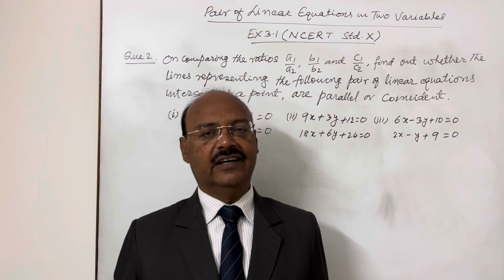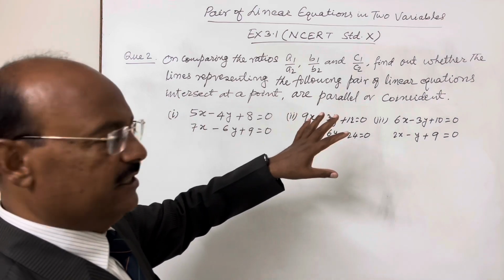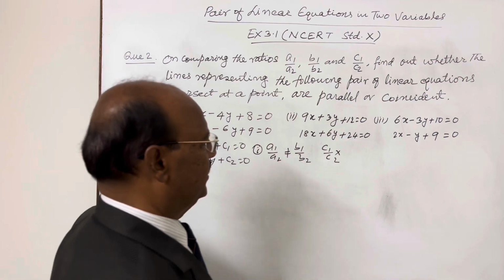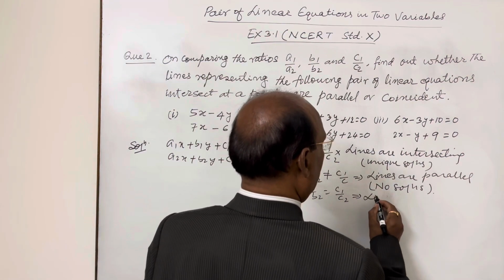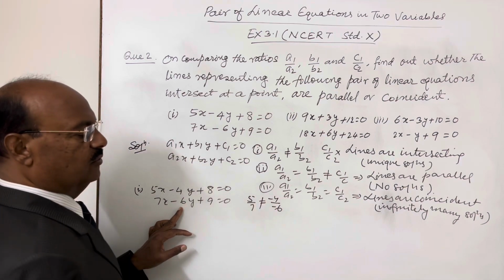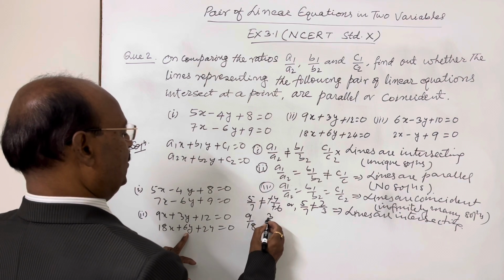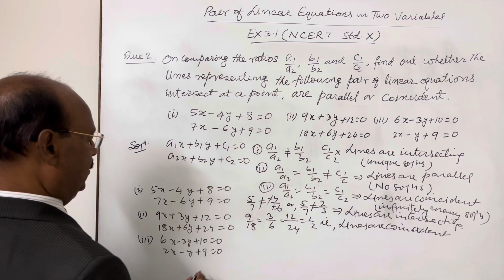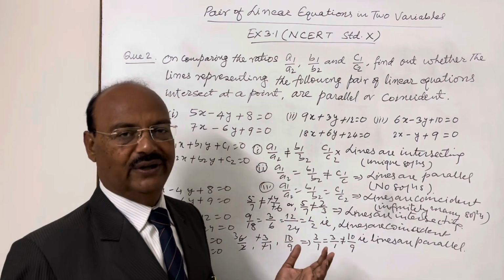Pair of linear equations in two variables Que-2 Ex-8.3 (NCERT StdX)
On comparing the ratios a1/a2, b1/b2 and c1/c2 ￼determine whether the pair of equations are intersecting, parallel or coincident.